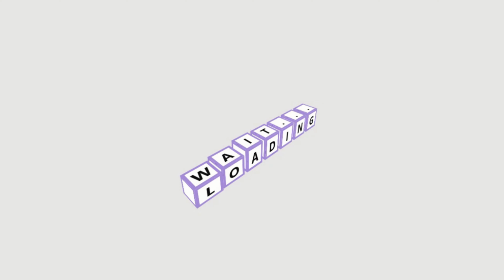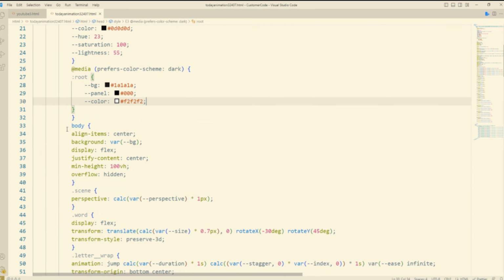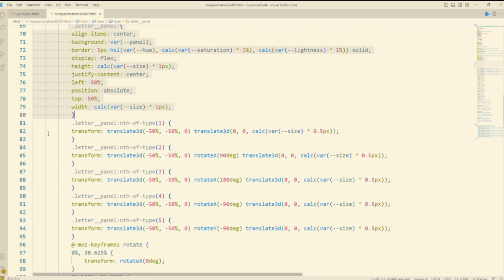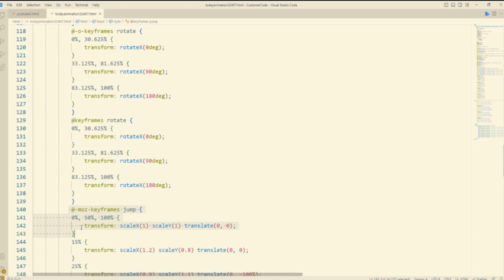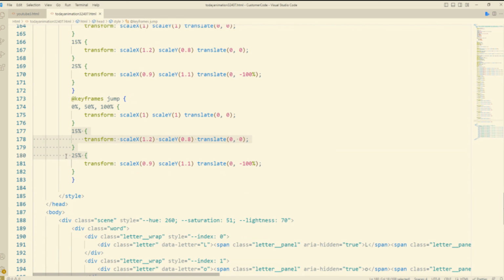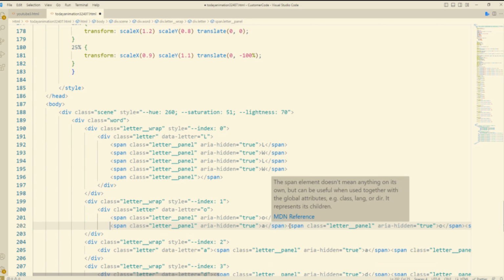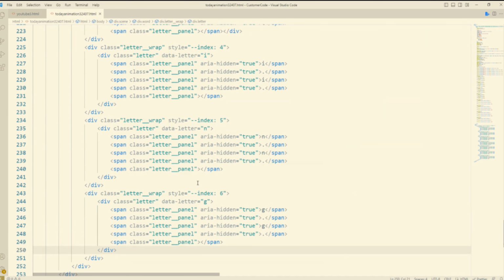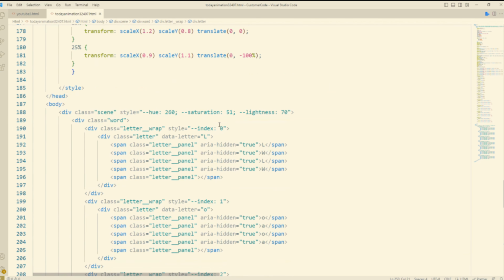Jumping loader animation with creative pug html and css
Loader animation
here we have converted pug code to html and scss to css normal. and relocation the programming and get final output on the screen.

license music: NCS (Jim_Yosef_-_Link_[NCS_Release](128k))

Edited by hitfilm express and firefly

Our privious prgramming on this series
***SEASON INTEREST***
1.how to add loader in website
2.Jumping loader animation with creative pug html and css
3.Simple Loader Design | Six cylindric liquide material design | PUg * SCCS
4.Hexagon Loading Animation | creative animation | nutshell animation
5.Slice reactangle shape overlapping show down animation | box overlapping animation 3D
6.Acrylic Circular Rotation | Four circle rotating in a single content | Loader Animation
7.Cuboid rotation | Animated circular rotation using Html & Javascript